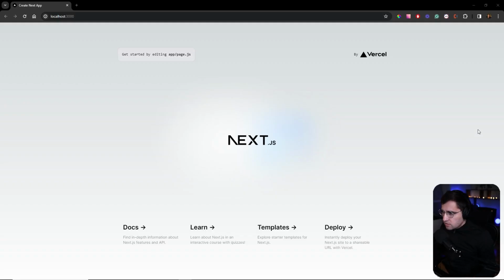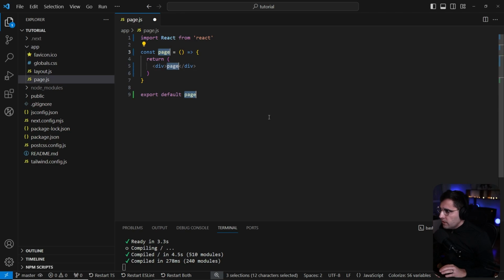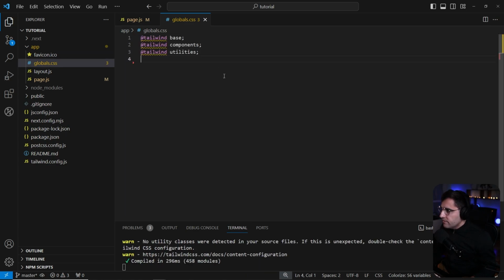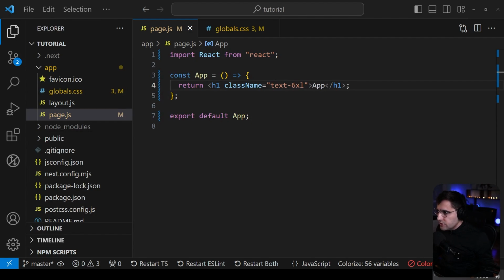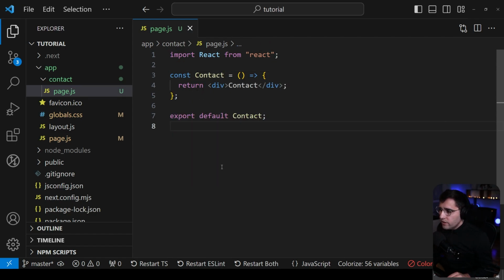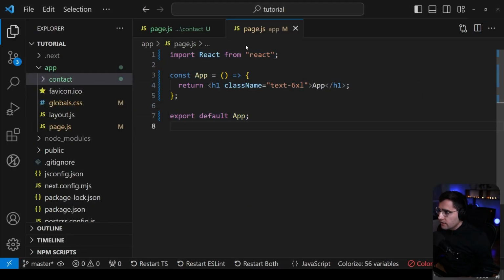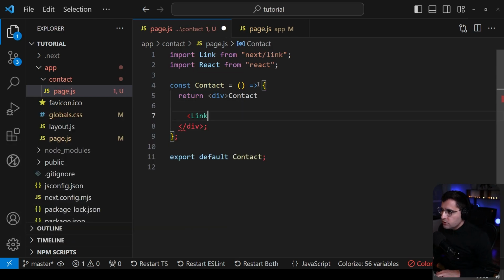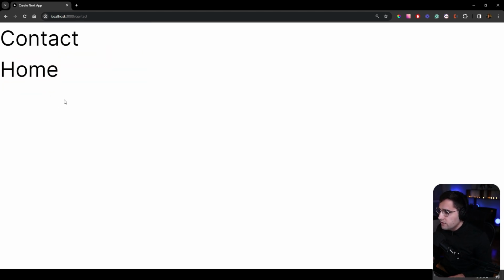Pages & Routes - Next.js 14 Course Tutorial #3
In this video, we will create new Nextjs pages/components and we are gonna learn how to create routes. Also, I will show you how to navigate between them and how to use the Link component

🧿 I discussed:

✔️ How to create a new page in Next.js
✔️ How to create a new route in Next.js
✔️ How to link pages in Next.js

0:00 Intro
0:15 Home page
2:40 Creating new Next.js page
3:40 Linking Next.js pages
5:46 Outro